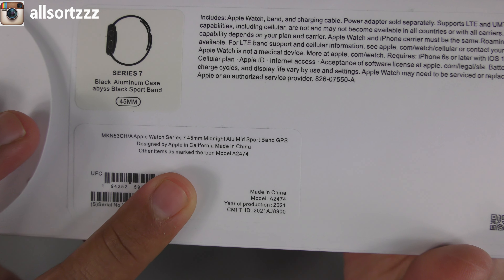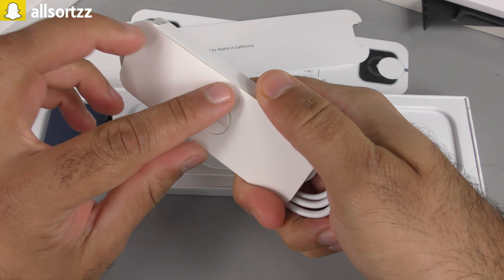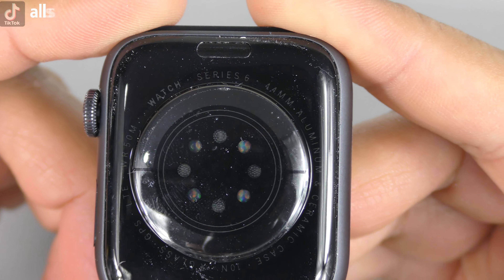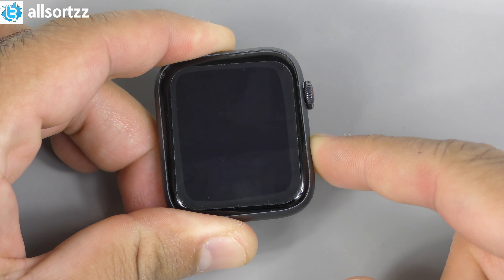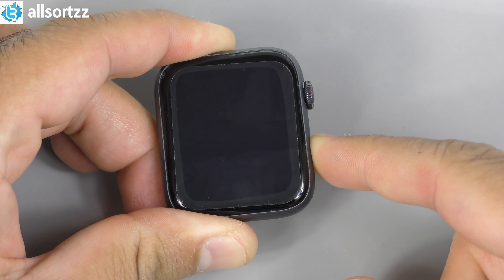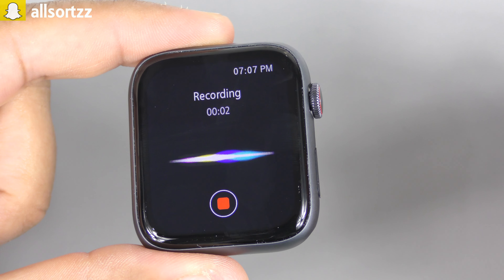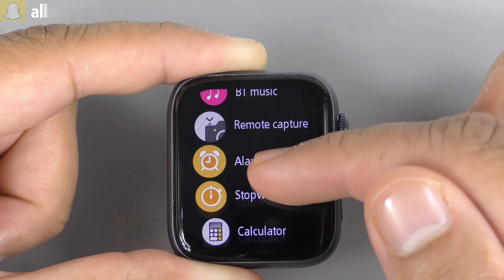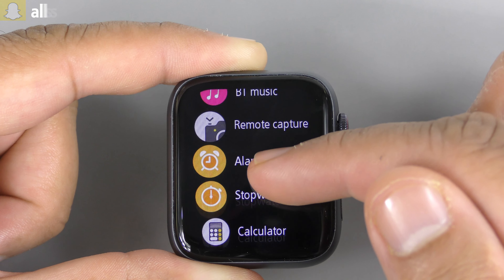iDentical COPY Of The Series 7 Smartwatch: Unboxing & Review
THIS VIDEO IS NOT AN ADVERTISEMENT TO SELL THIS SMARTWATCH, IT's CLEARLY TO SHOW YOU HOW iDENTICAL IT IS FROM THE ORIGINAL, SO TAKE NOTE SO YOU DONT GET SCAMMED!!!
Anyways now that is over with. Here is the Series 7 CLONE smartwatch. Check out the video to see what it's like.